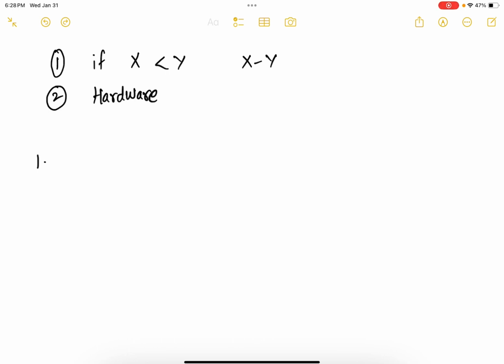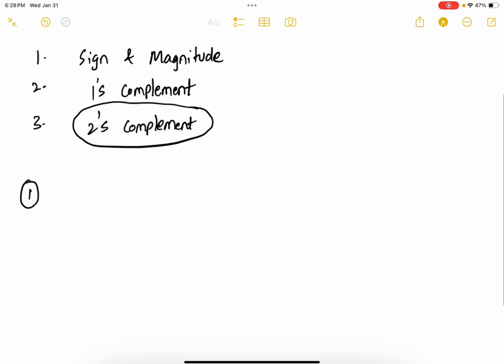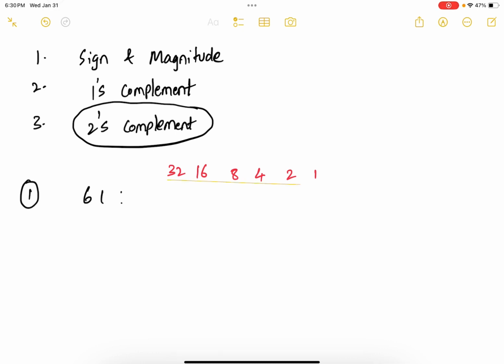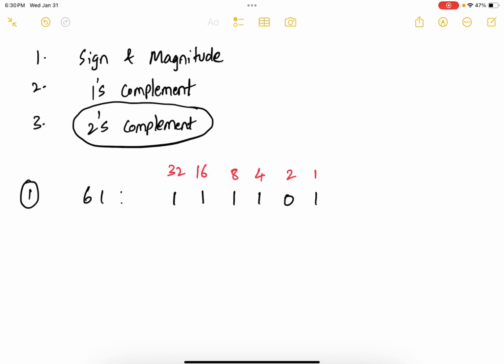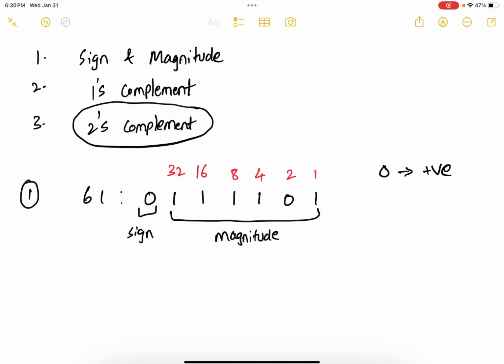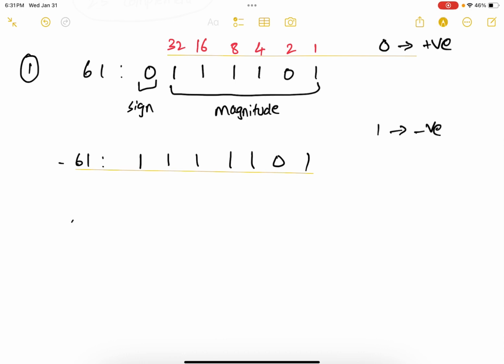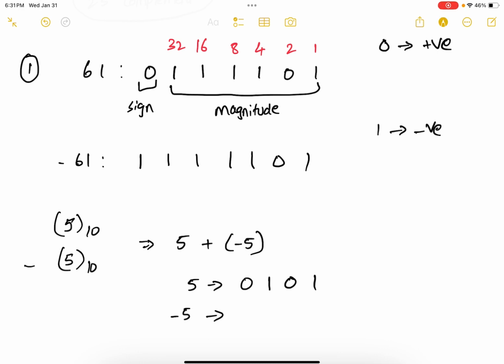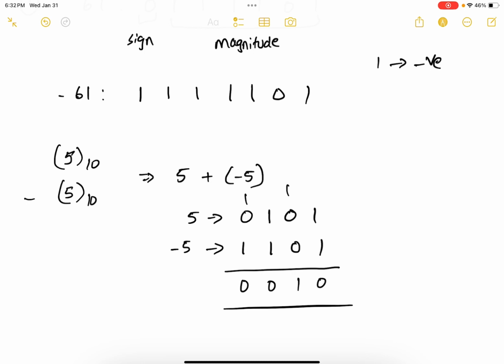43. Representing Negative Numbers: Sign & Magnitude